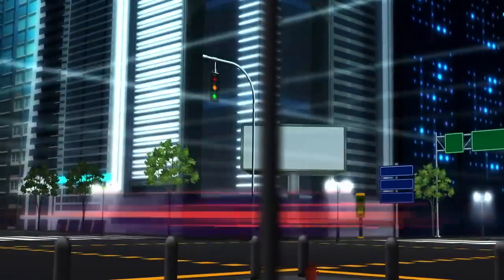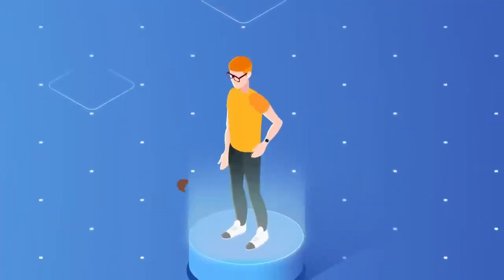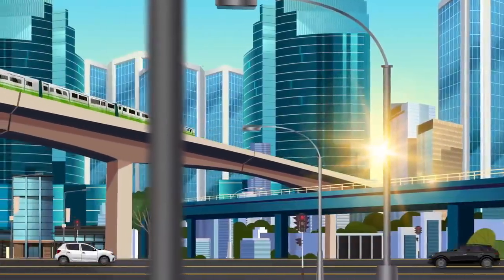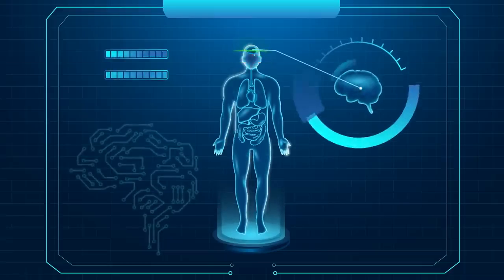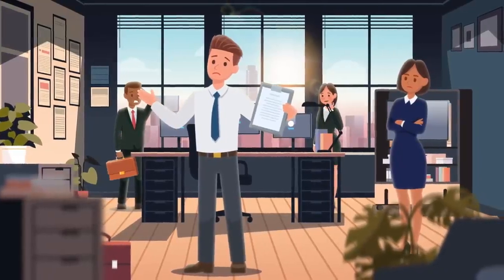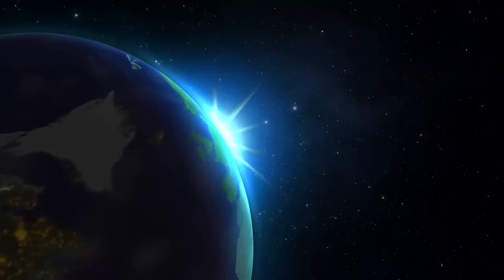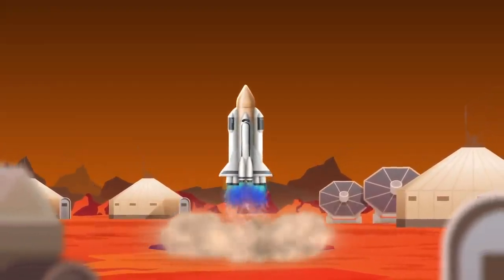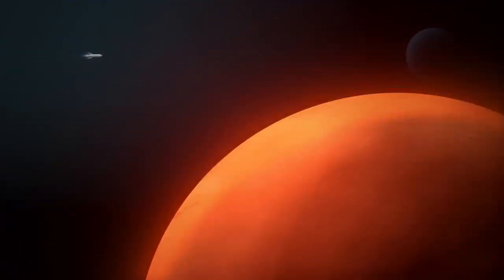Mind-Blowing Innovations Shaping Tomorrow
Get ready to be amazed as we explore the cutting-edge technologies that are revolutionizing our world! In this video, we'll delve into the latest advancements in fields like artificial intelligence, robotics, renewable energy, and more. Discover mind-blowing innovations that have the potential to shape our future, from self-driving cars and virtual reality to groundbreaking medical breakthroughs. Join us on a journey through the exciting world of tomorrow's technology!